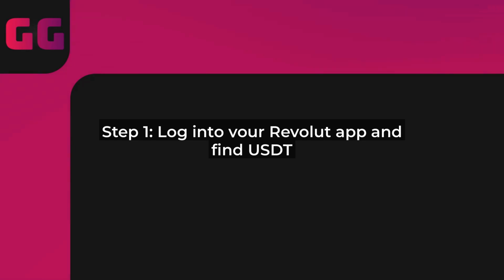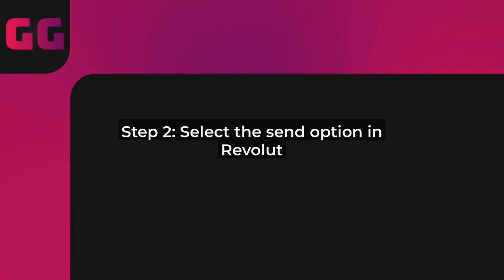How To Send USDT From Revolut To Coinbase Wallet 2025